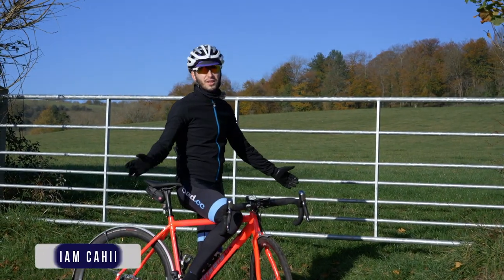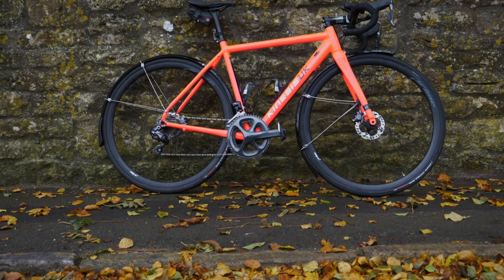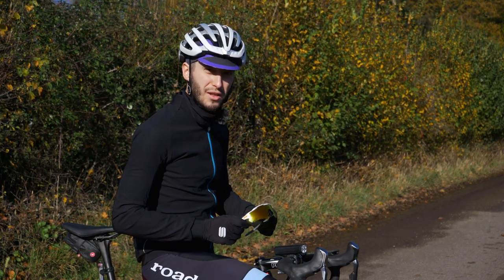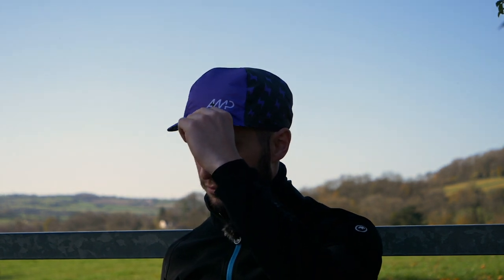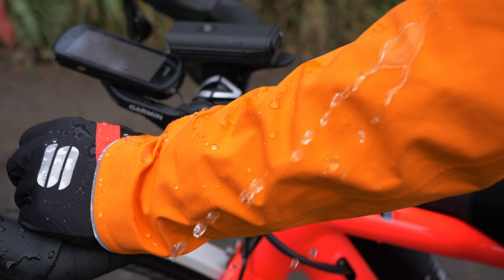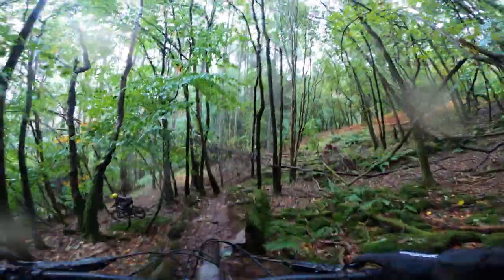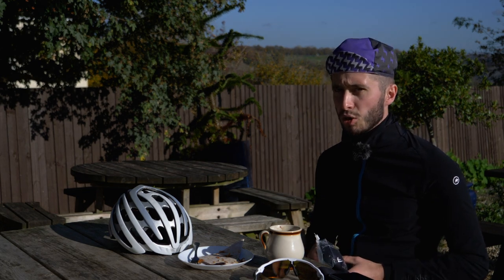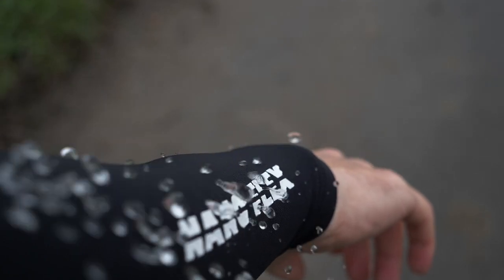Spinning in the rain | Top tips for enjoying your ride in the rain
Getting motivated for riding in the rain is never easy. We give you some of our top tips to make it more bearable. Make sure to leave your own tips in the comments below.